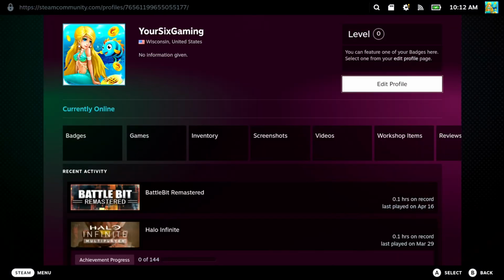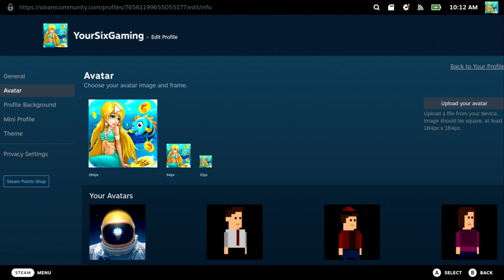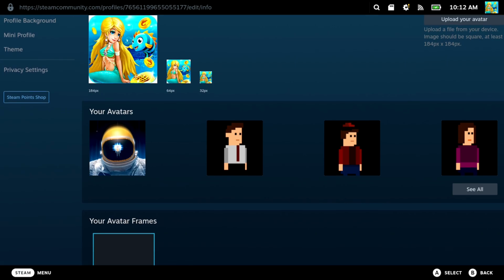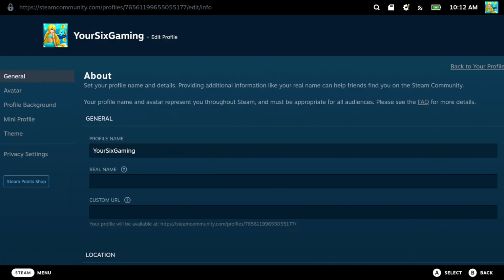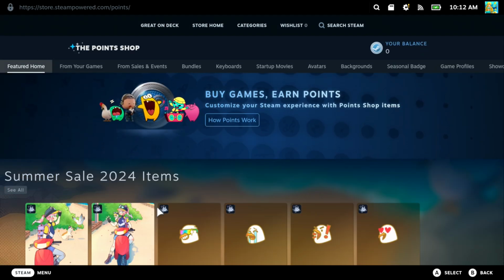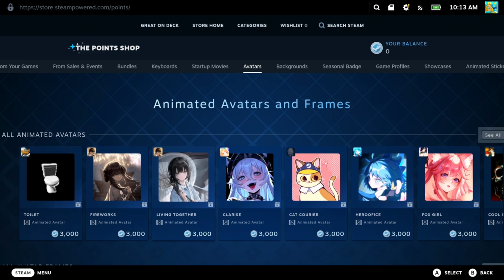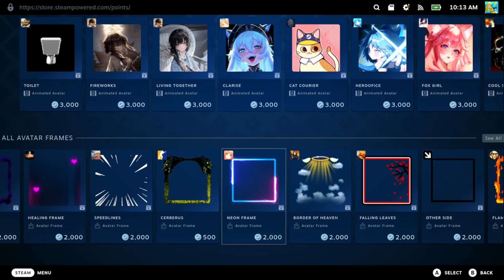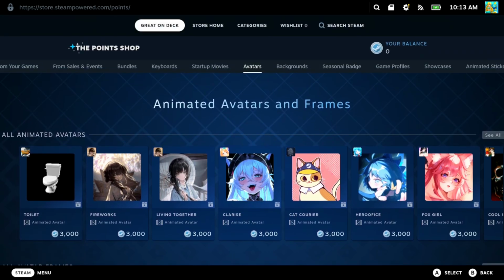How to Change your Avatar & Profile Picture on Steam Deck (Spend Points)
Changing your avatar and profile picture on the Steam Deck is quite straightforward. Here’s how you can do it:

Open Steam: Launch the Steam application on your Steam Deck.
Access Your Profile: Tap on your avatar in the top right corner and select View Profile.

Edit Profile: Click on the Edit Profile button.
Navigate to Avatar: In the profile settings, select the Avatar section.
Upload or Choose an Avatar: You can either upload a new image from your device or choose one from the available avatars in Steam’s library.
Adjust and Save: Resize and crop your image as needed, then save your changes.